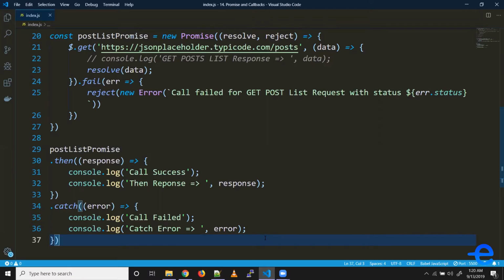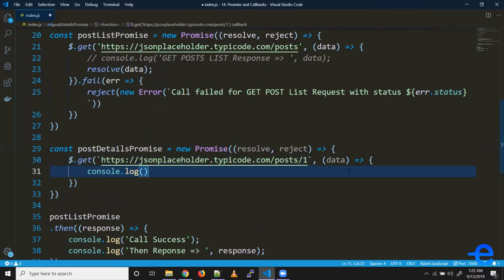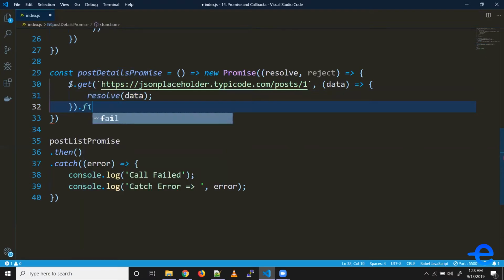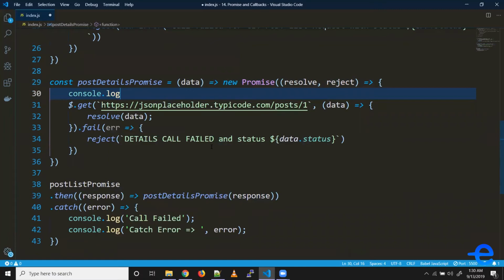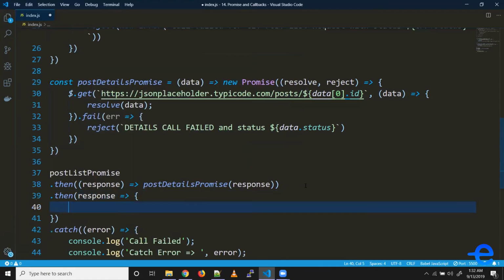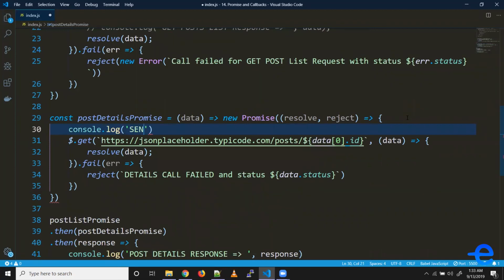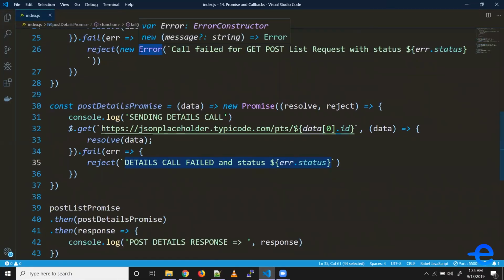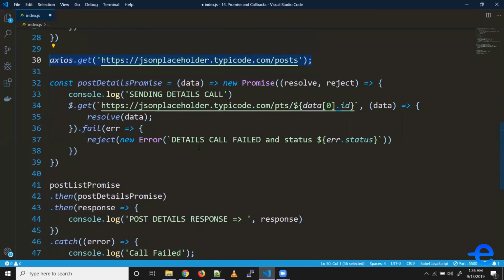ES6 - Chaining Promises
Hey guys, in this video we will learn How to chain multiple promises. My Twitter Handle: @qaifikhan